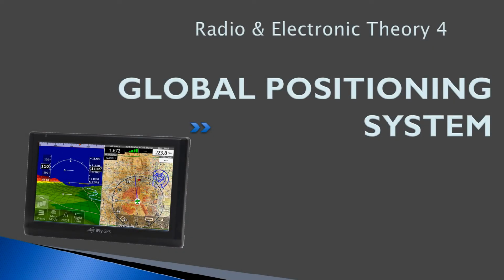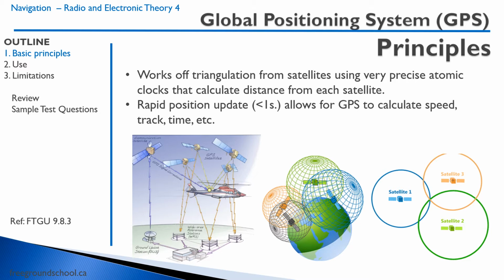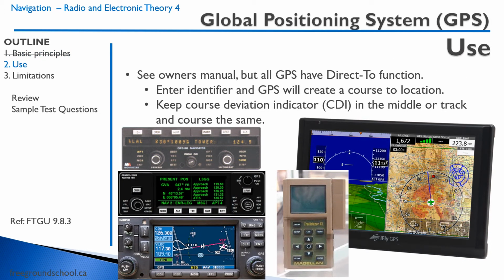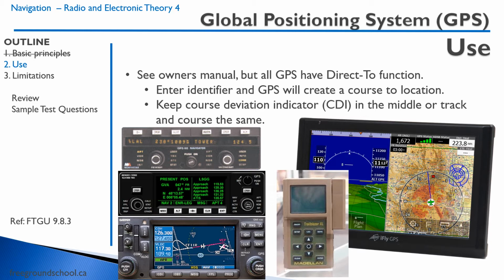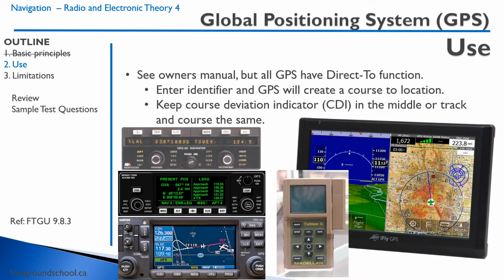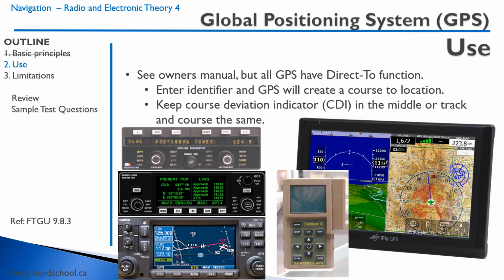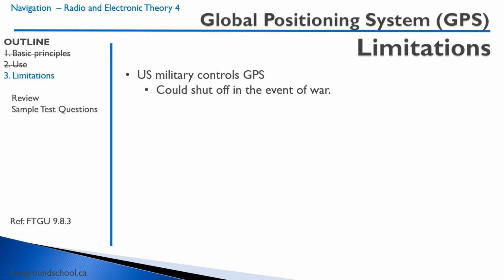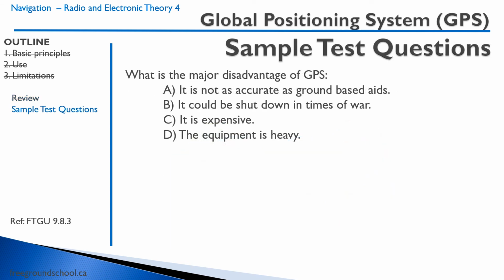Radio 4 - GPS